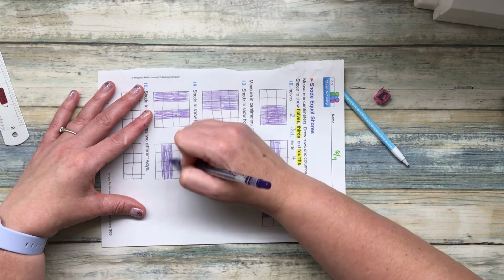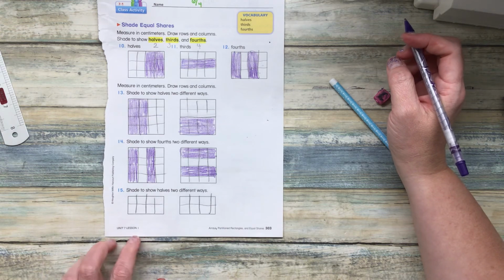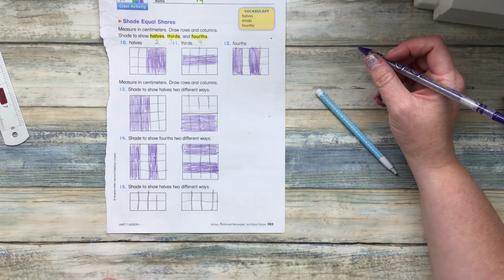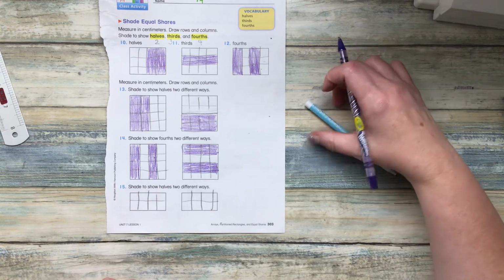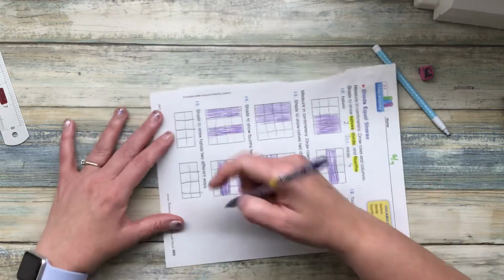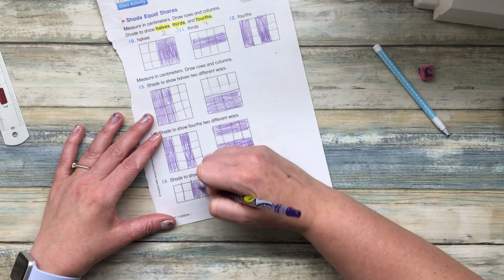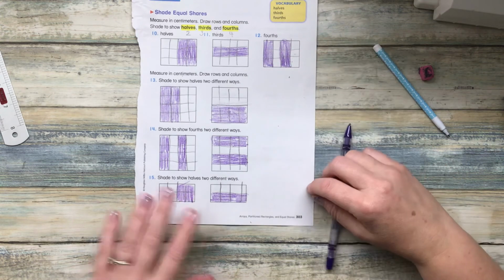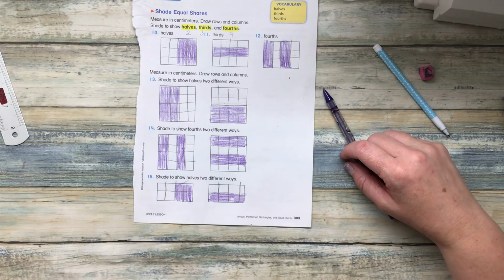Tiger Math Unit 7 Lesson 1 pages 301-305